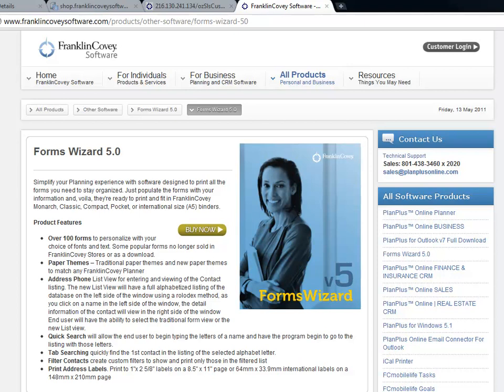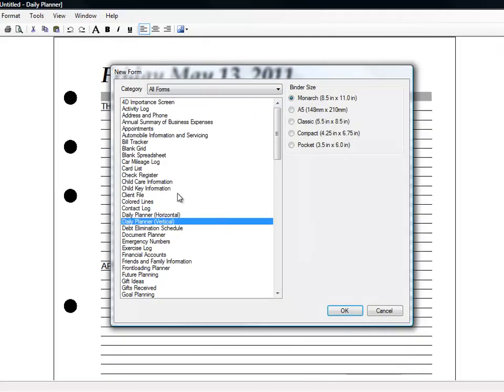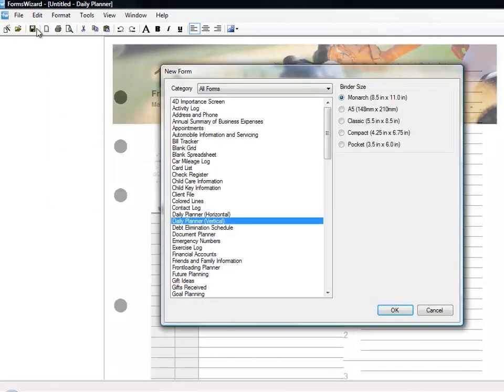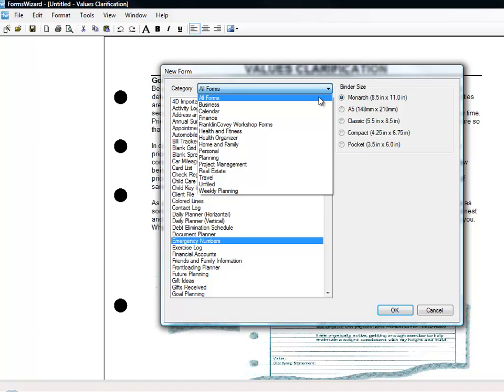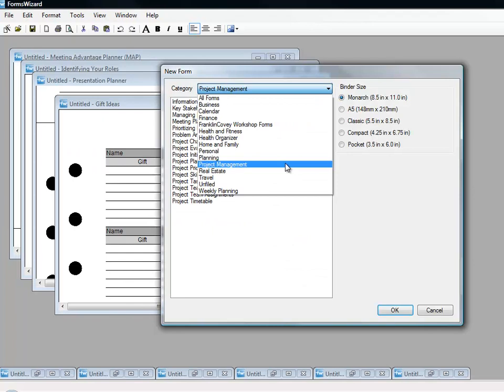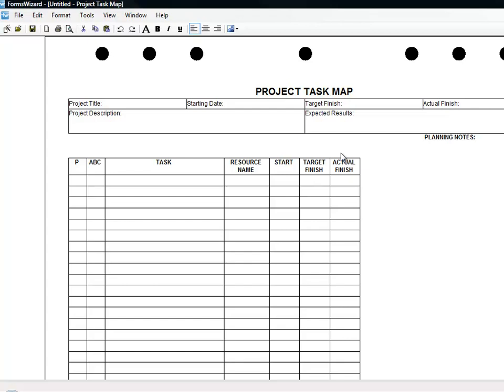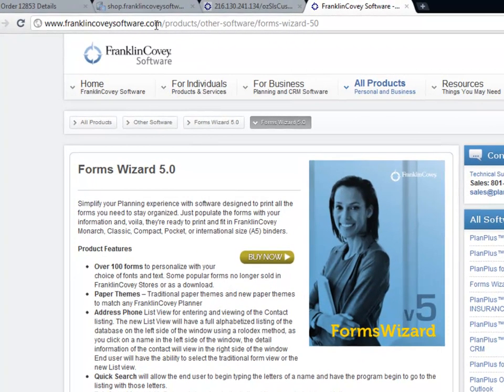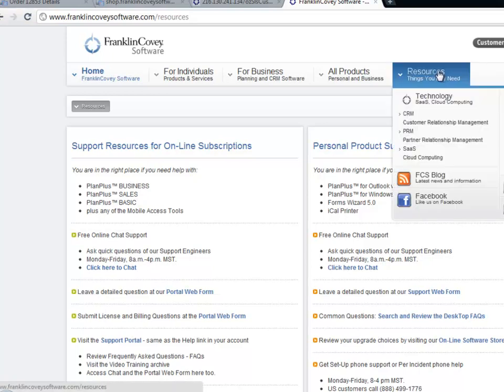FormsWizard 5.0 Overview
Overview of FranklinCovey's newest form printing software. New in this version: Daily Pages, Monthy Calendars, Better than a yellow pad, New themes.